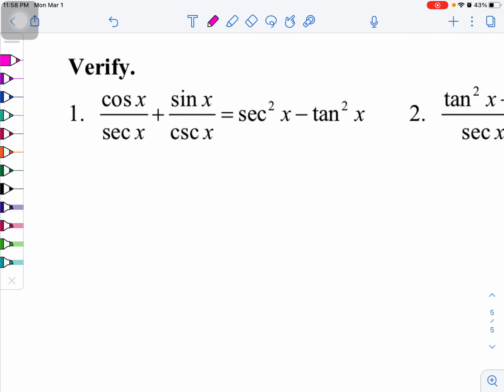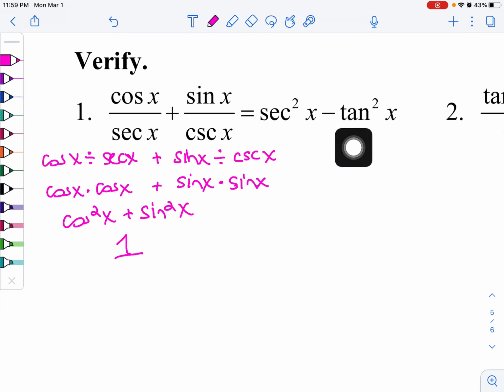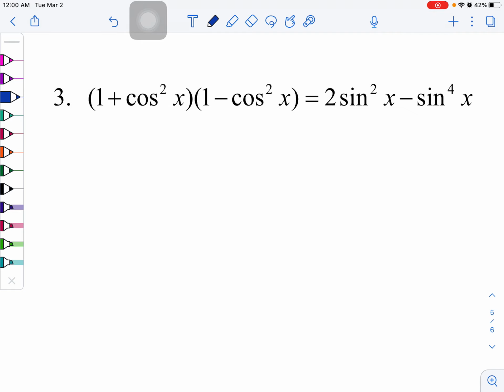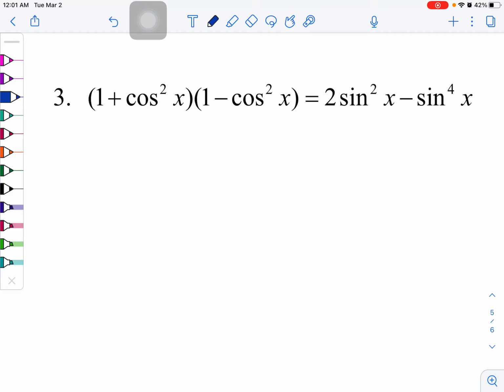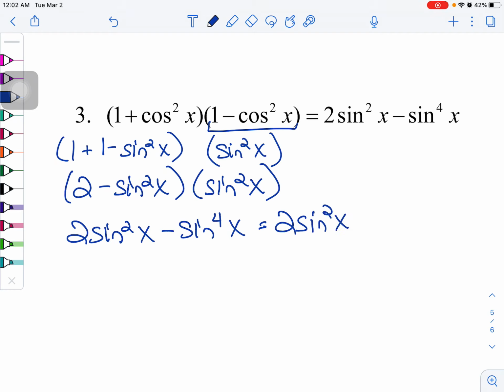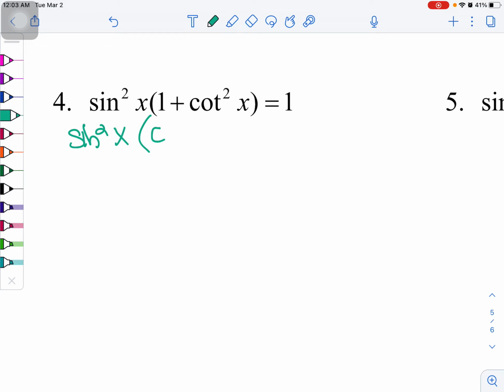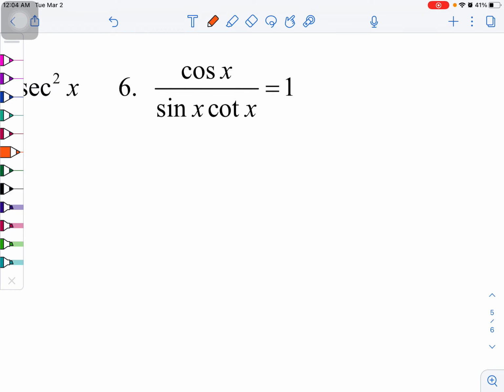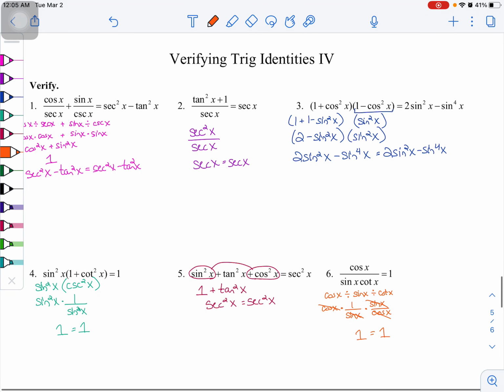Verifying Trig Identities IV